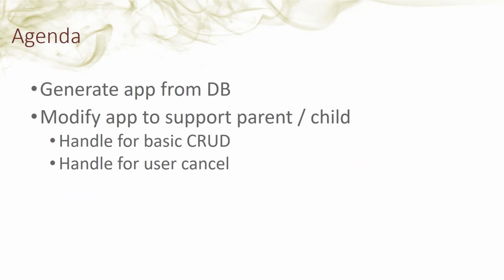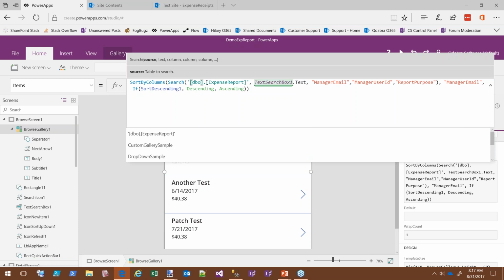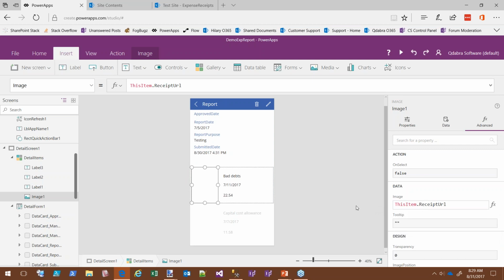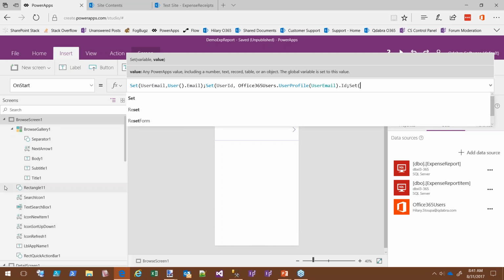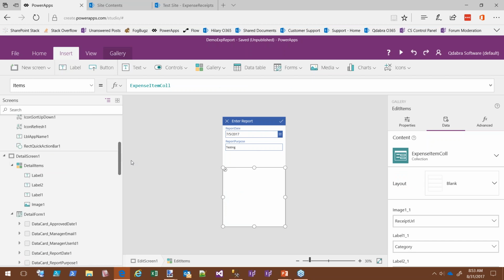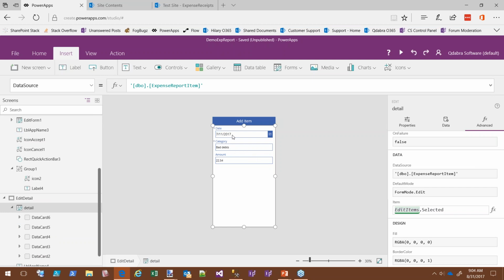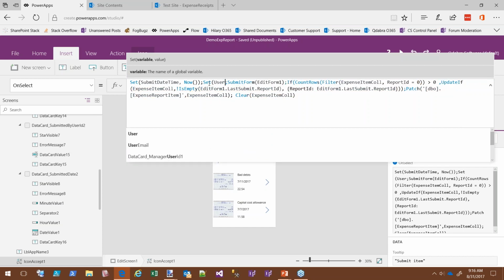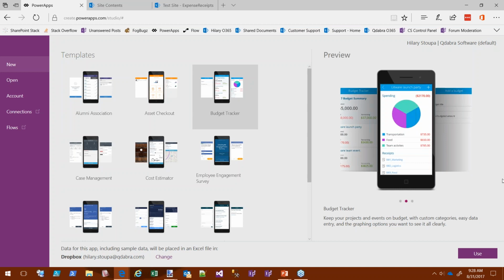PowerApps – Modify a Generated App to Support Parent/Child Relationship: Qdabra Webinar 8/31/2017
PowerApps – Modify a Generated App to Support Parent/Child Relationship
Join us for a complete walk through of the necessary steps to extend an auto-generated PowerApps application to support parent/child relationships for creating new & editing existing data. We will build the entire app from scratch during the webinar in order to thoroughly demonstrate the necessary techniques.